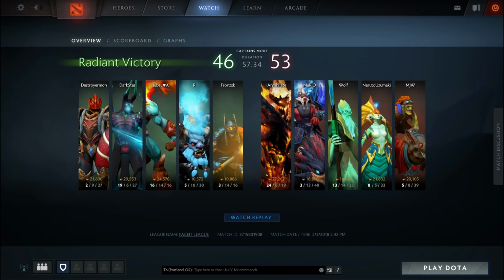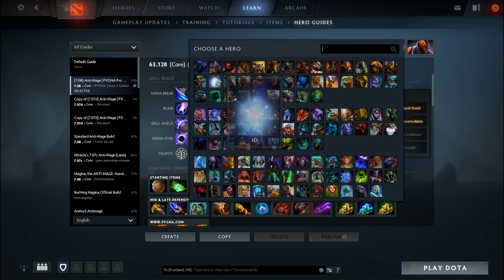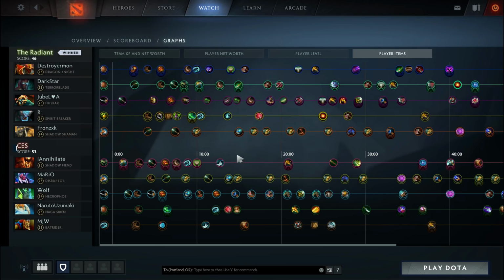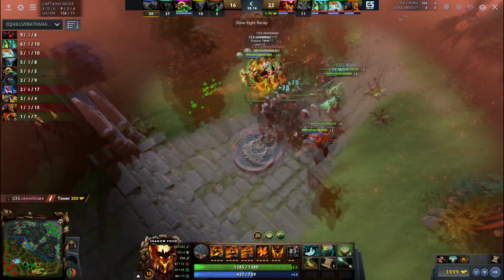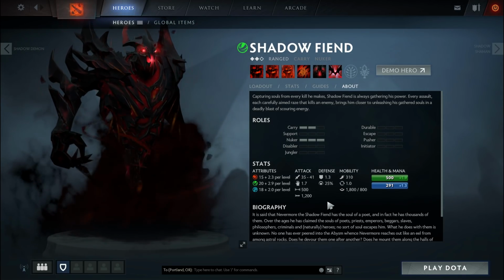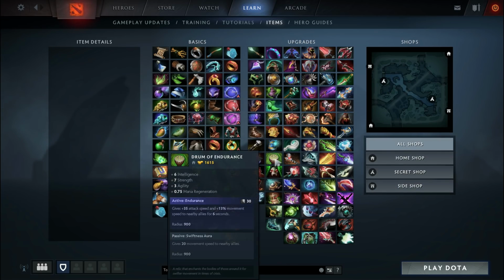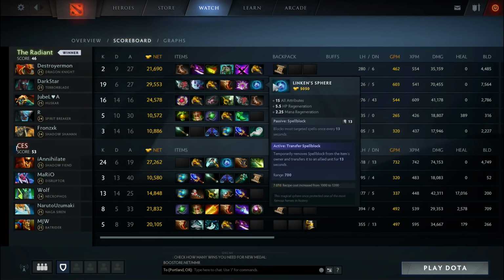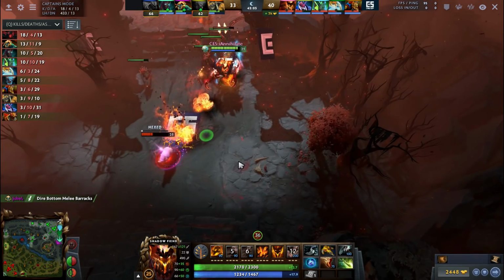Dota 2: Situational Items on Shadow Fiend | How To Play Dota 2 | PVGNA.com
Today we analyze a couple FaceIT Pro League games to learn what items to build on Shadow Fiend in different situations.

Full hero guides, in depth gameplay, replay analysis and more videos

The best Dota 2 hero guides to help you learn how to play Dota and win more games. Gain MMR fast by learning from the best Dota coaches in the world so you can play more and tilt less.

PVGNA.com is a content sharing platform that focuses on education for the Dota 2 and gaming communities. Let's get better at Dota 2 and have more fun, together! For the community, by the community.

Think you can help make Dota 2 better? Become a content creator and get paid